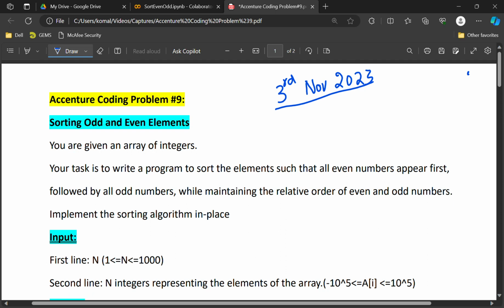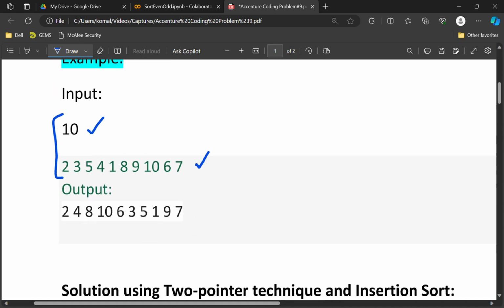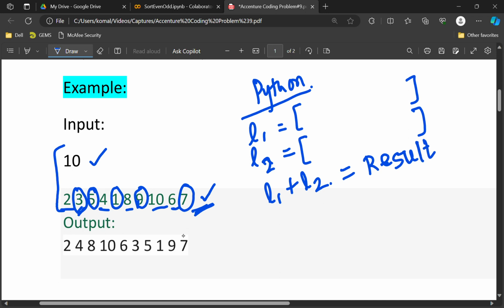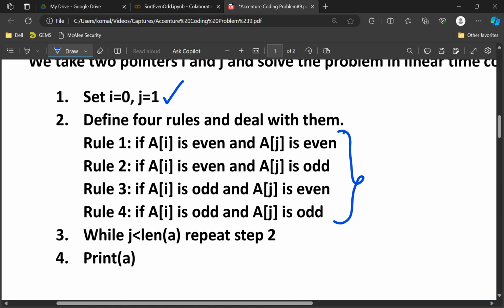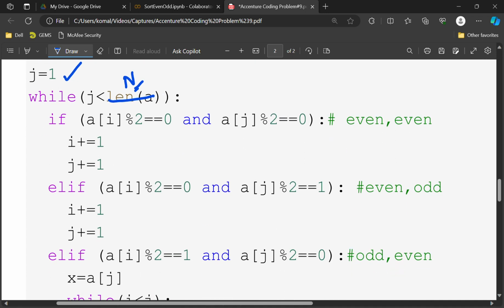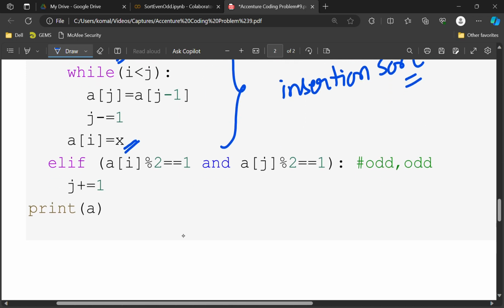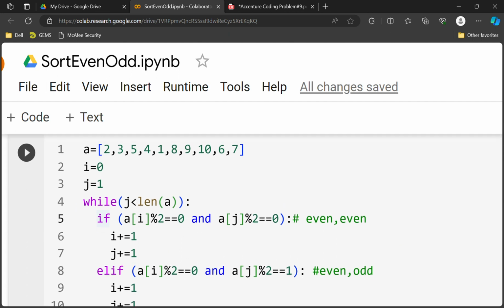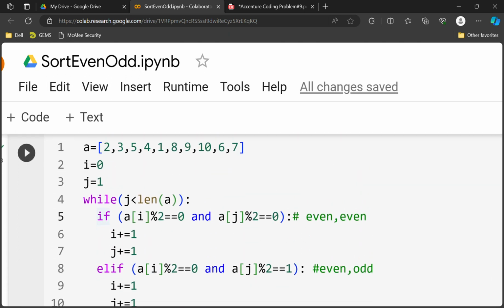Accenture Coding Problem #9 (3rd Nov 2023)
Sorting even and odd numbers in-place using Two-pointer technique and Insertion Sort approach.